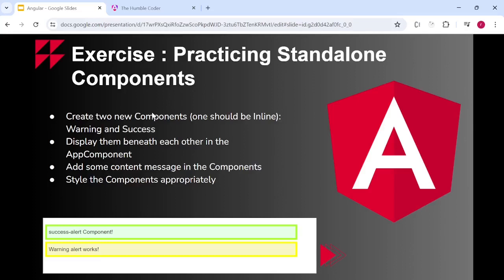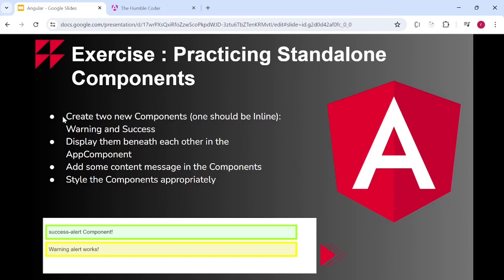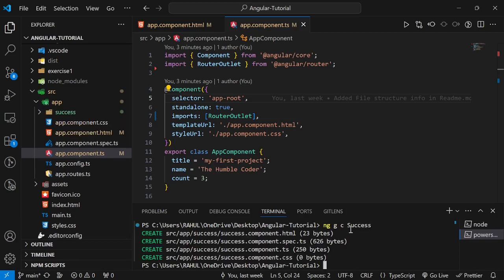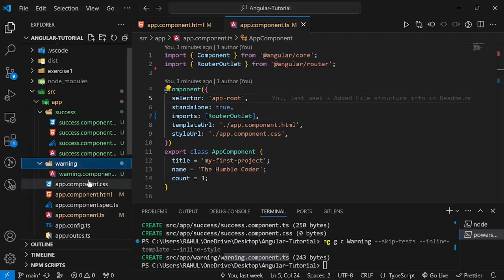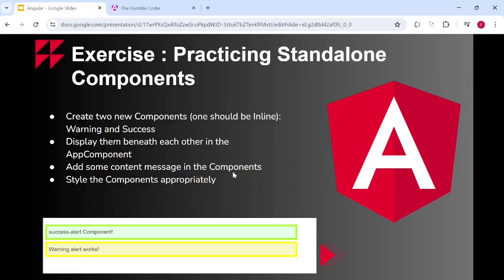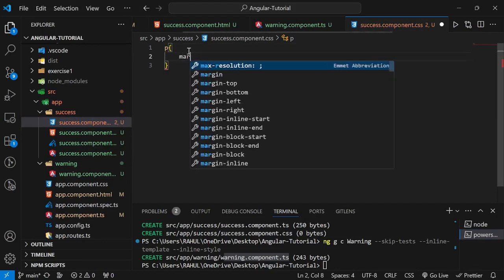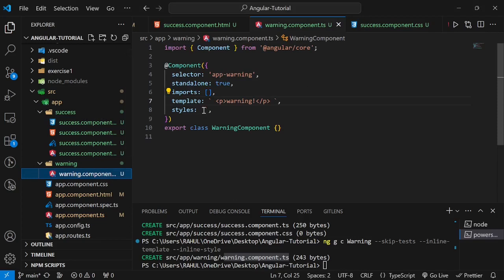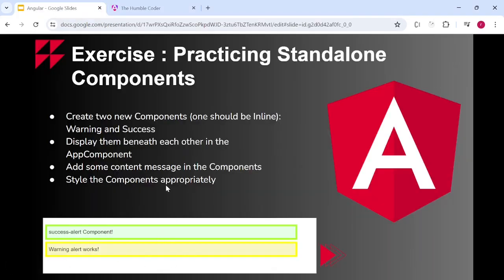Exercise : Practicing standalone components tutorial #8 | Complete Angular 17+ Course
🎯 Welcome to "The Humble Coder" - your gateway to mastering Angular! In this comprehensive Hindi tutorial series, we'll take you on an exciting journey to explore Angular, one of the most powerful frameworks for building modern and interactive web applications.

Angular is a widely-used, open-source framework developed and maintained by Google. With its robust architecture and extensive features, Angular has become a preferred choice for developers and is highly valued by companies worldwide.

🔹 Introduction to Angular and its core concepts.
🔹 Component-based architecture for creating reusable and modular UI elements.
🔹 Declarative programming - simplifying complex UIs with Angular.
🔹 Optimizing performance for faster rendering with Angular's efficient change detection mechanism.
🔹 Hands-on projects to solidify your understanding of Angular.

Enjoying our content? Your support motivates us to continue delivering high-quality tutorials and resources.

angularjs tutorial
angularjs
angularjs tutorial in hindi
angularjs project
angularjs interview questions
angularjs directives
angularjs crash course
angularjs full course
angularjs tamil